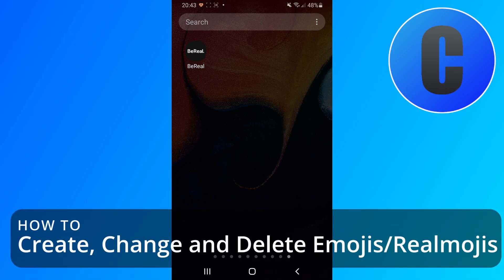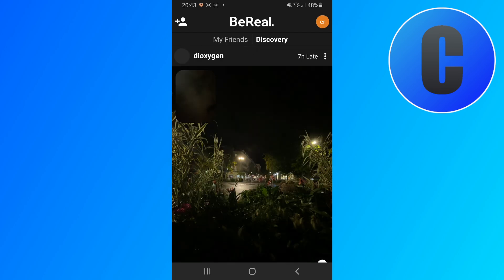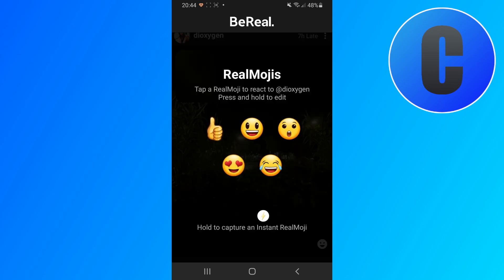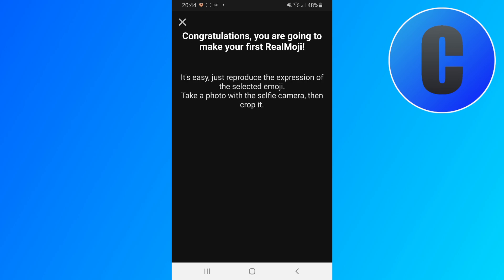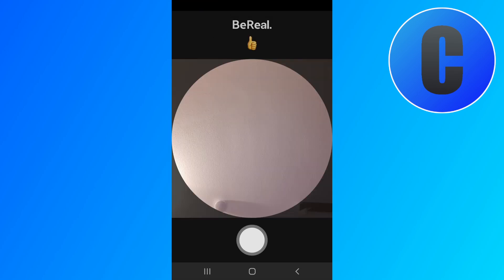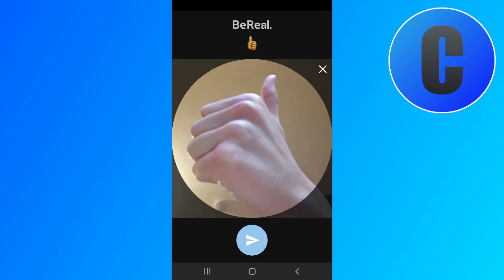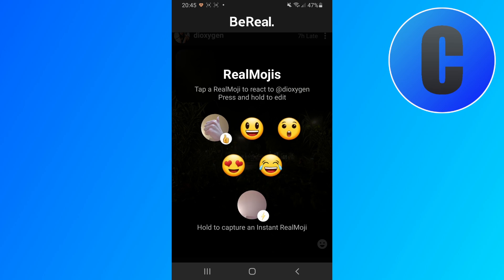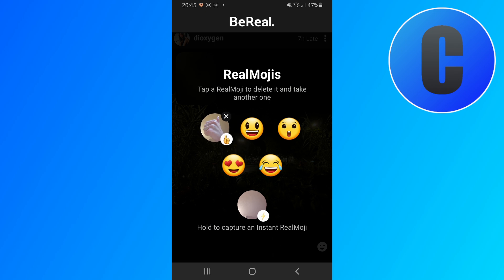How to Create, Change and Delete an Emoji/Realmoji in BeReal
Learn How to create, change and Delete an Emoji or Realmoji in the new Social Media App BeReal!

In this video, I will show you how to create a new Realmoji, how to change your Realmoji to a new one and how to delete an Emoji/Realmoji.